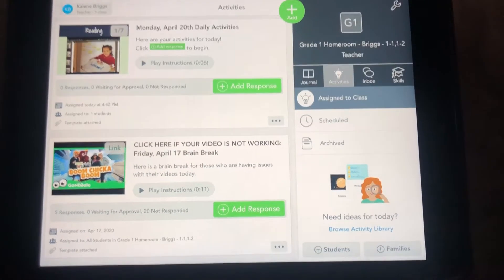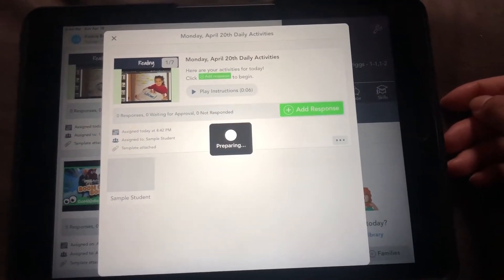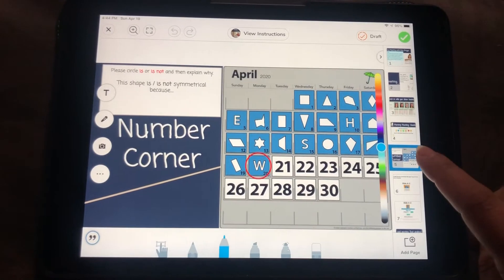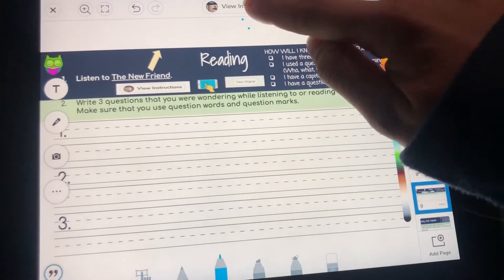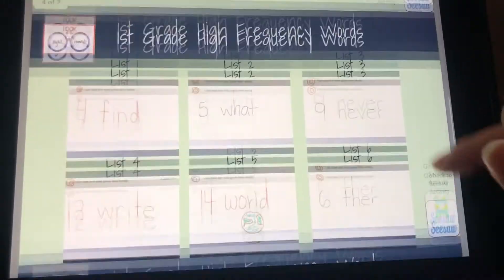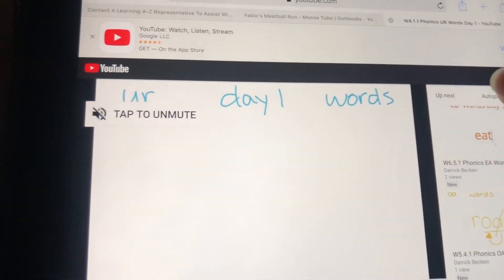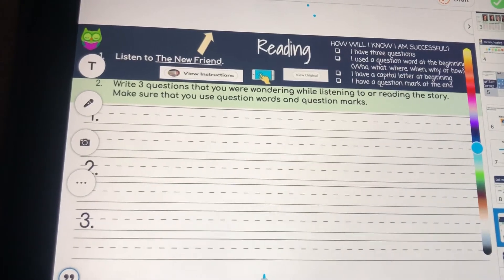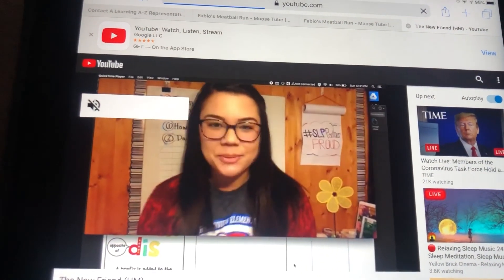How to Watch Daily Lesson Videos on Seesaw